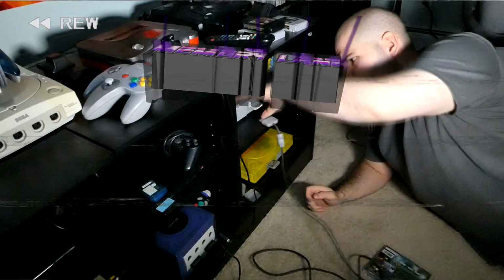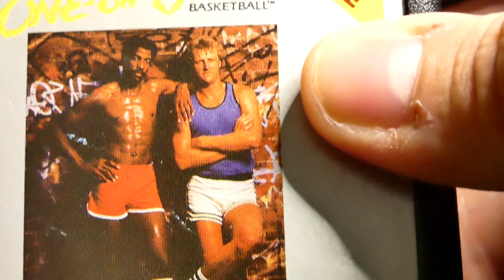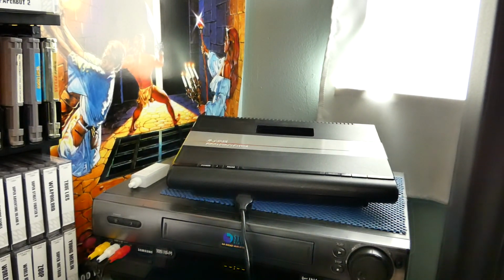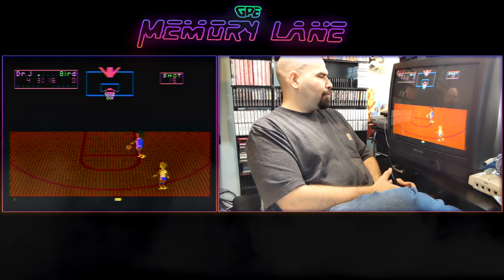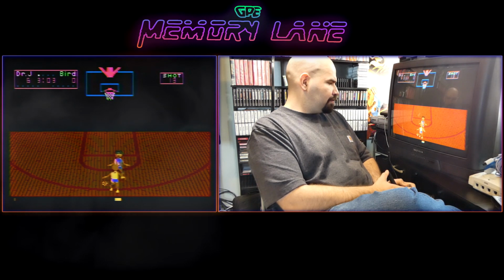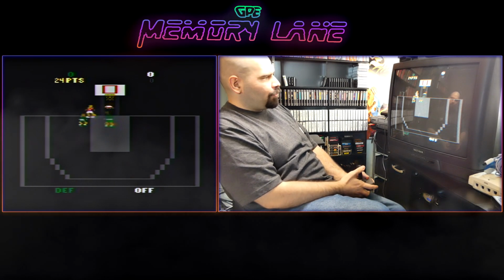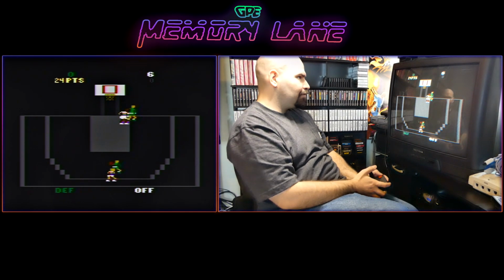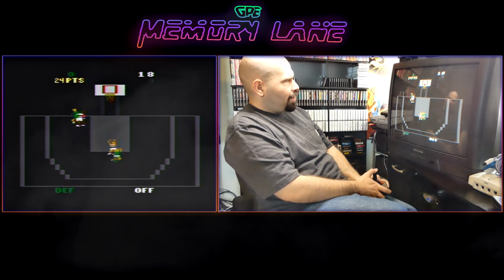One on One for Atari 7800 (Memory Lane)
Thumbs up for more ATARI episodes!